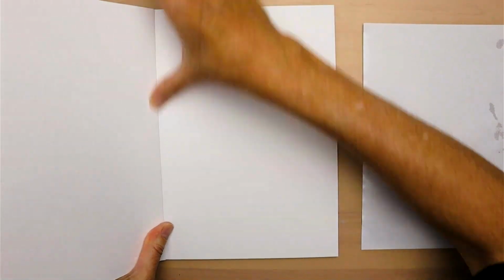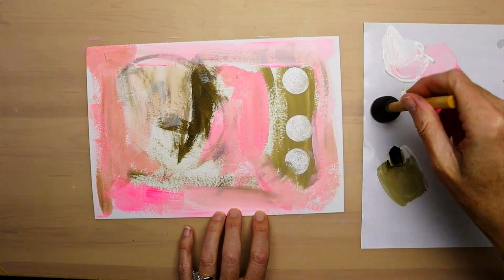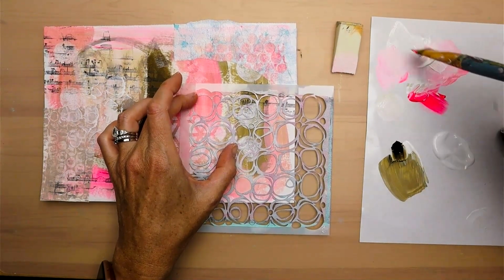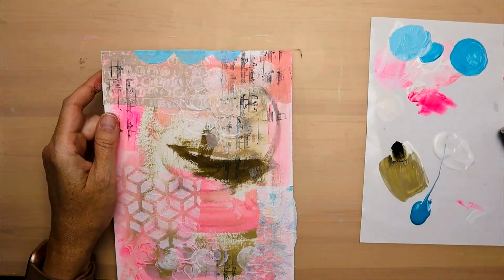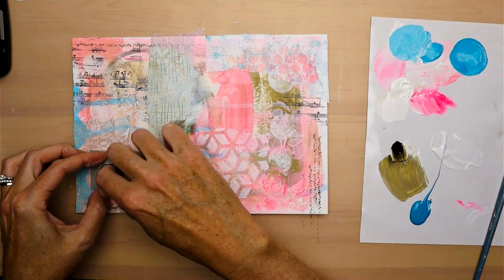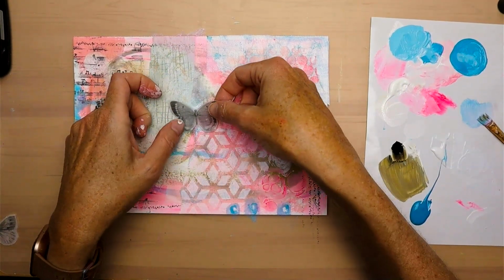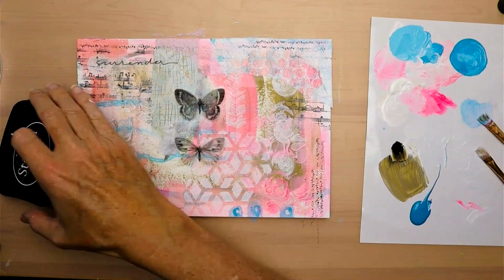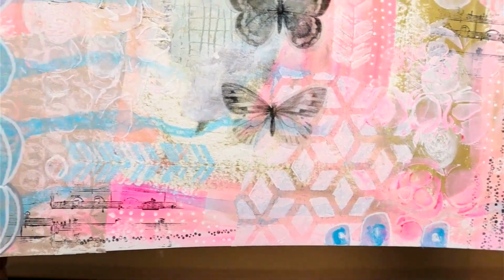Mixed Media Collage Technique : Painting Surrender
Follow along as I create mixed media art on 140lb mixed media paper using acrylic paints, collage papers and stencils.  It's so much fun to use layers to create a whimsical piece of art that I connect with--maybe you will too!

Trying to figure out how to make time for your art?

Hello and welcome! I'm Stephanie Martel and I am a mixed media artist who loves to share my process-- I aim to make art that makes people feel connected and seen. I try to create videos that are helpful, relaxing and inspiring.  Through my art I love to convey messages or a feeling that uplifts and inspires others to be the best version of themselves. We can all be each other's cheerleader--I'm rooting for you!